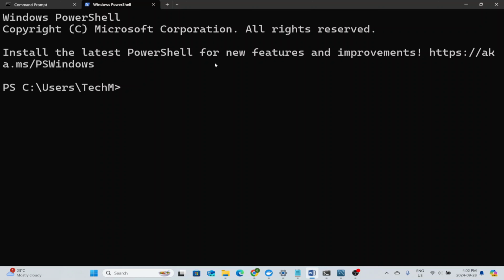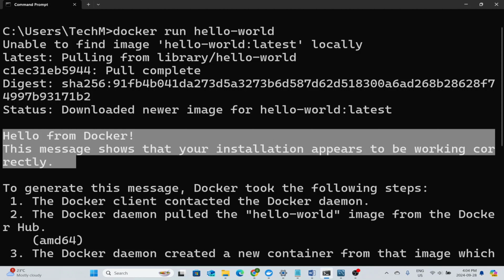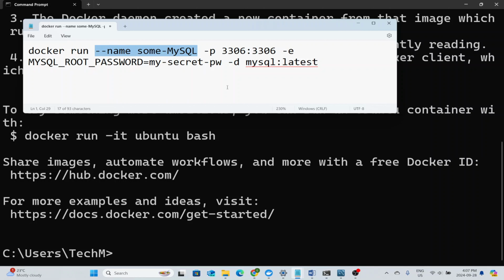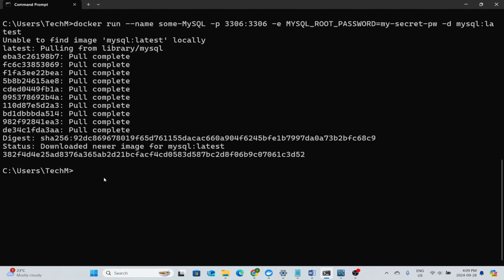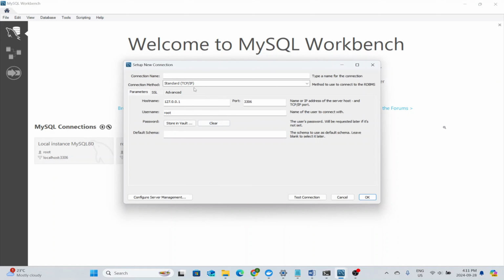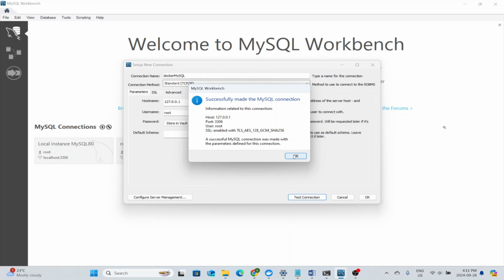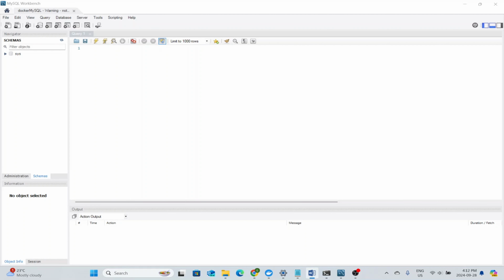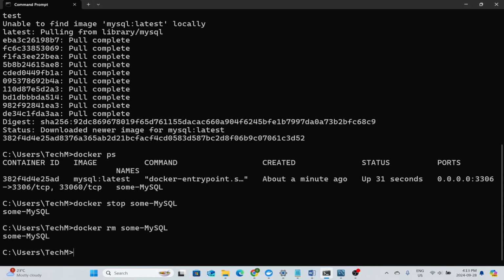How to Setup MySQL in Docker Quick and Easy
In this tutorial, I'll show you how to set up a MySQL instance in Docker and connect to it using MySQL Workbench. We'll walk through each step, from running the MySQL container to managing databases, all in just a few minutes. Whether you're new to Docker or MySQL, this guide will help you get up and running quickly.